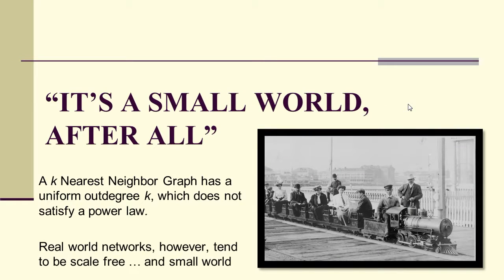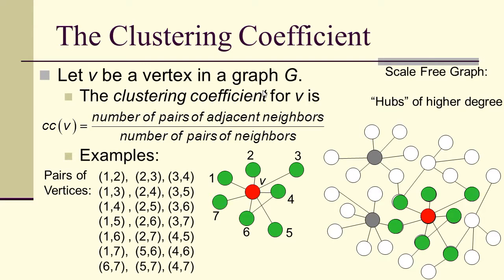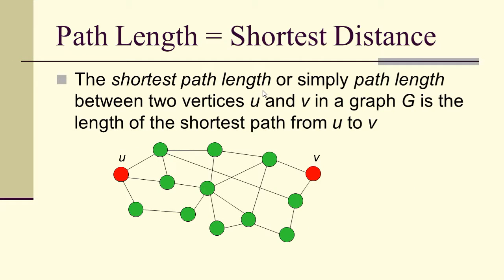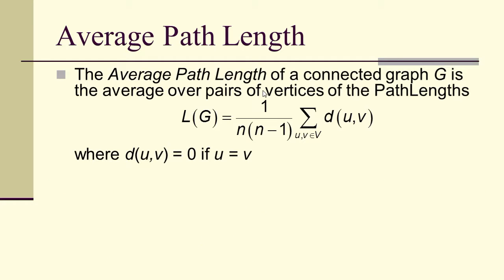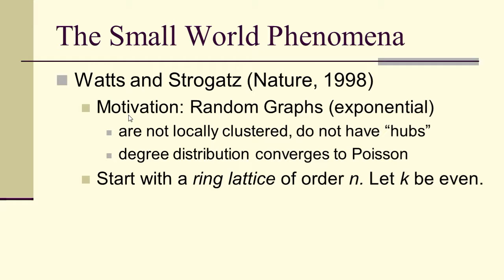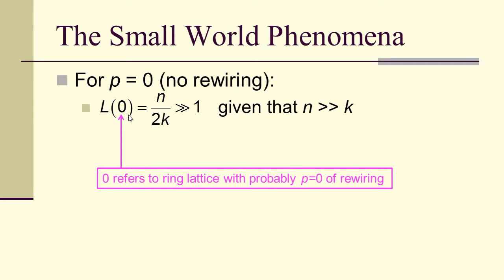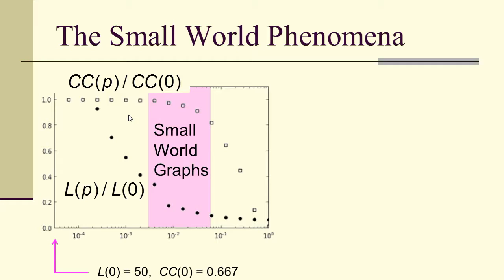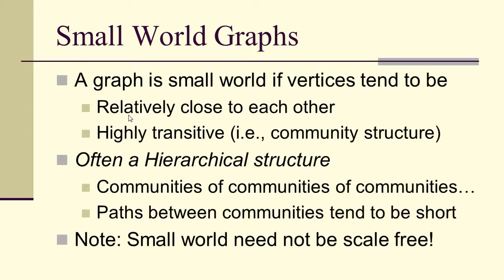Small World Networks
Discussion of Small World Networks in preparation for explaining why neighbor-based network algorithms (kNN) are not necessarily good models of real world networks.